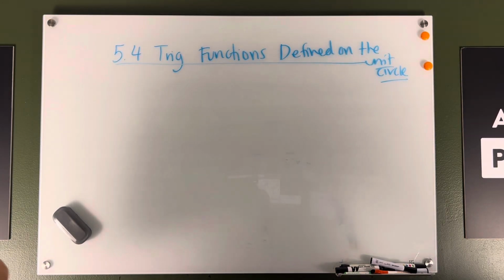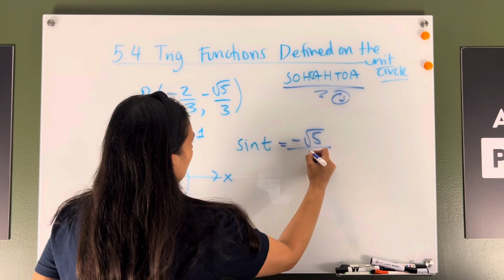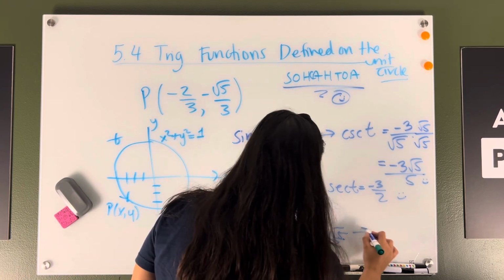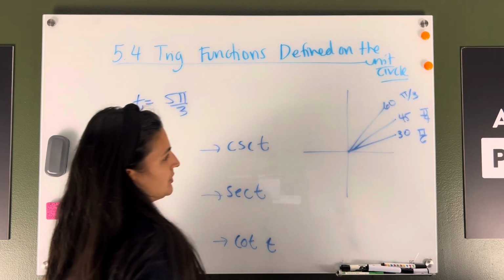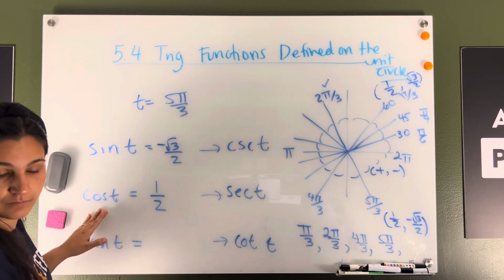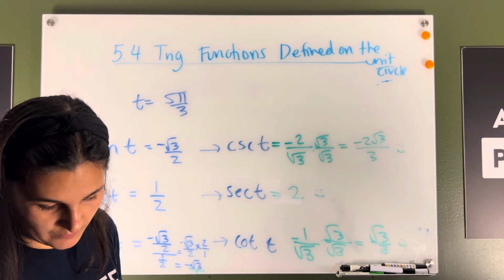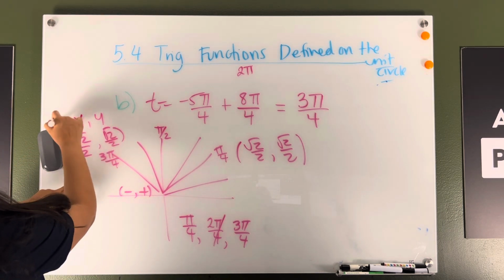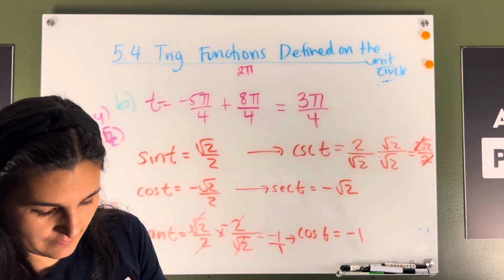MAC1147 5.4 Trig Functions Defined on the Unit Circle Part 1